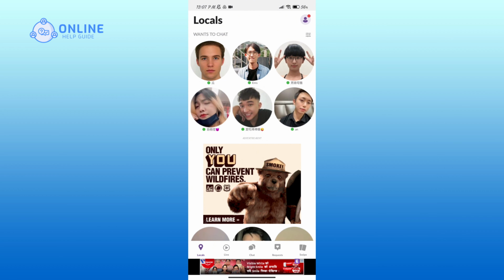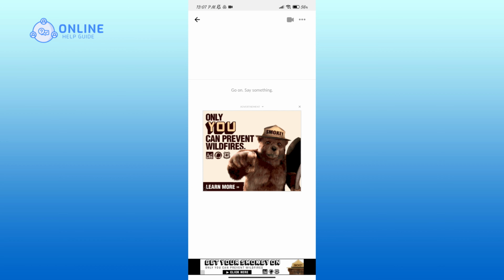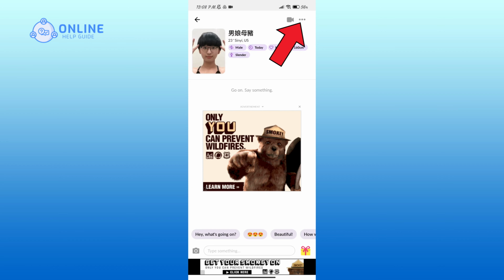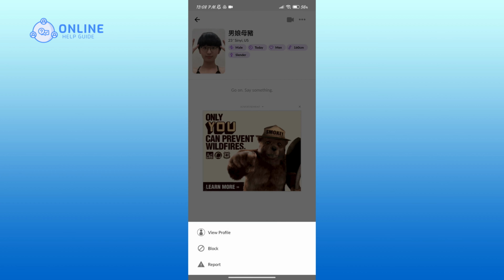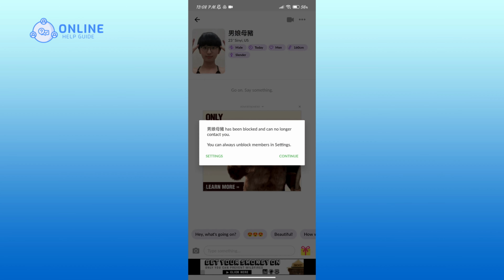How to Block Someone in MeetMe? 2024 (Quick & Easy)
Take control of your MeetMe experience by learning how to block someone in MeetMe with our quick and easy tutorial! Whether you're dealing with unwanted interactions or simply want to manage your connections, this step-by-step guide will show you how to block someone seamlessly. Watch now to discover the simple process of blocking someone on MeetMe and ensure you can manage your online experience according to your preferences.

Chapters
00:00:00 Intro
00:00:17 Block Someone in MeetMe
00:00:48 Outro